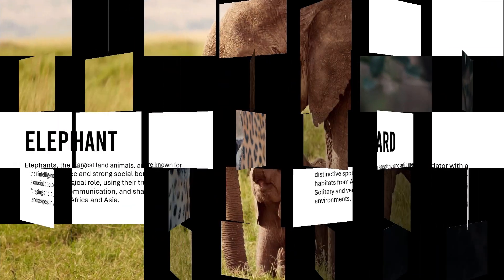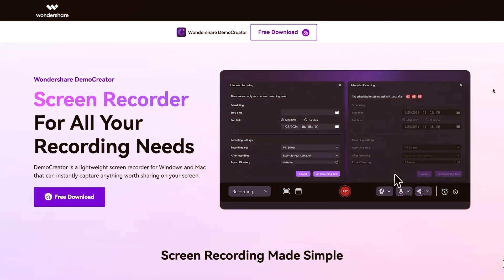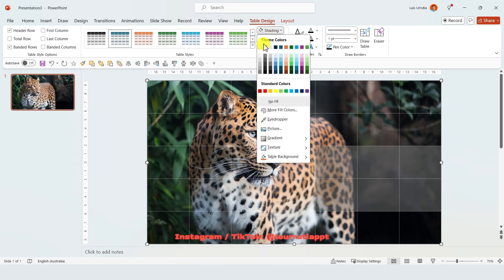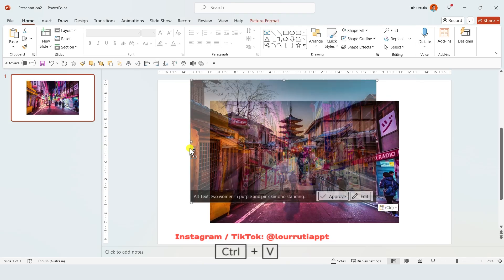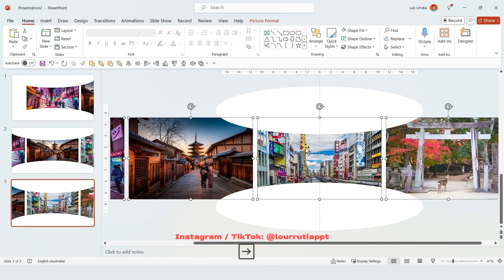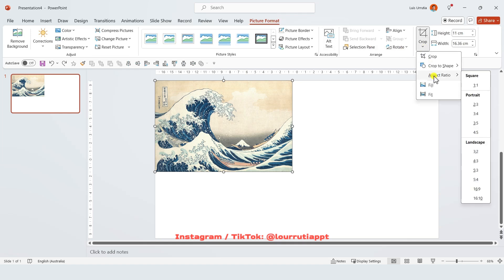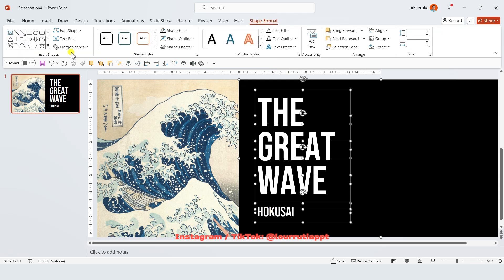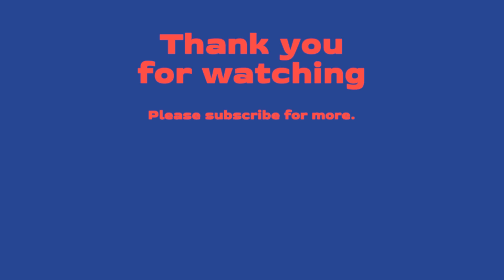Three EASY PowerPoint Tricks to upgrade any presentation 🤯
Stop wasting hours redesigning slides — generate high-quality diagrams for your PPTs automatically with AI

Discover how to create three of the easiest yet most impactful PowerPoint animations and transitions in this step-by-step tutorial. Whether you're a beginner or a seasoned pro, you'll learn how to quickly enhance your presentations with stunning effects. Perfect for anyone looking to make their slides more engaging and visually appealing. Don't miss out on these simple tricks to take your PowerPoint skills to the next level!

Chapters:

0:00 - Intro
00:16- Democreator
01:13- Mosaic Trick
03:11- Carousel Trick
05:21- Mask Trick
07:19- Result